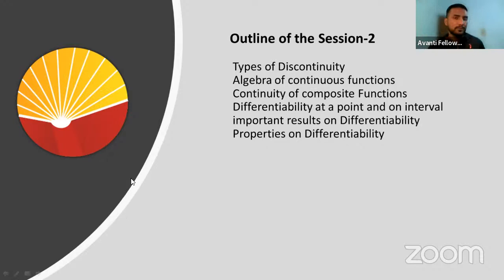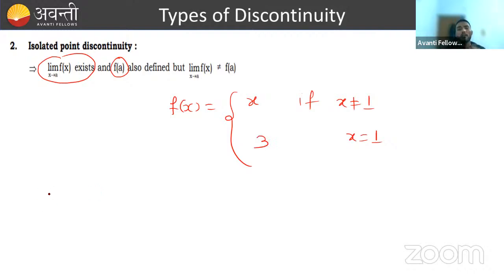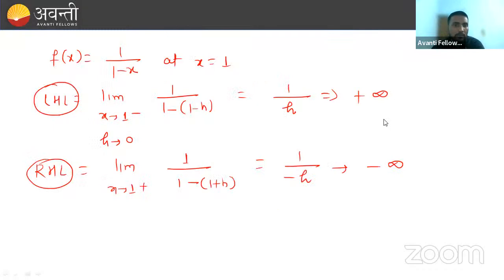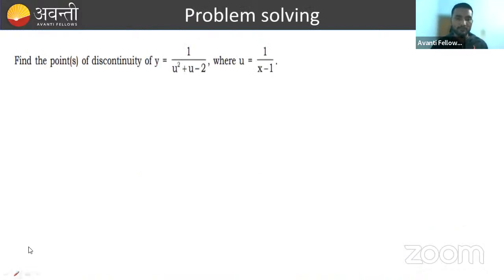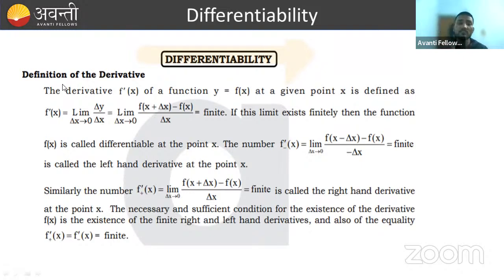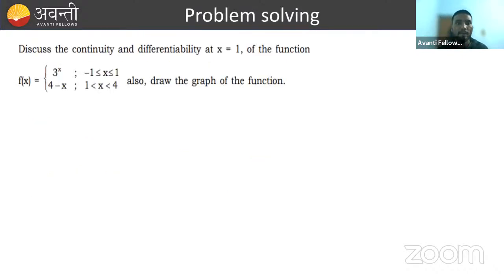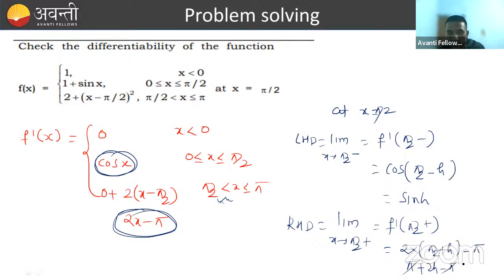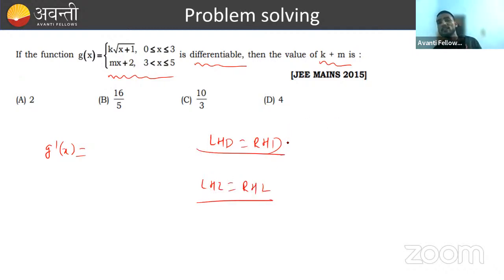12TH Maths Enable(English) M20 -Continuity & Differentiability L-2